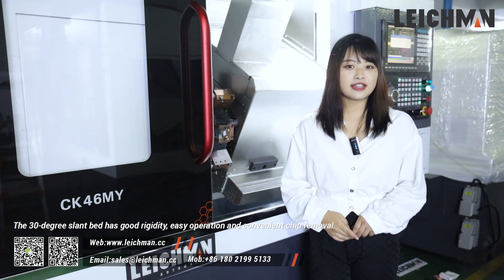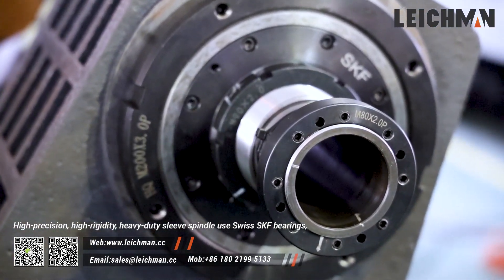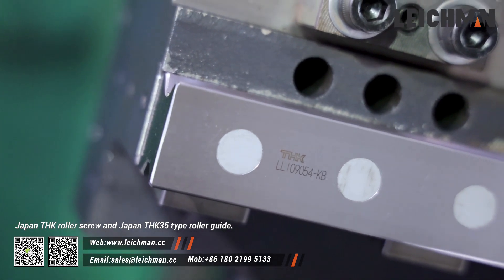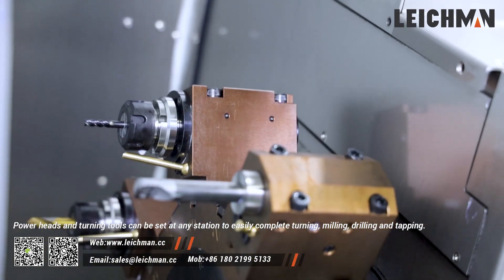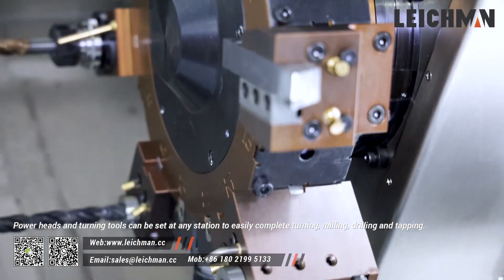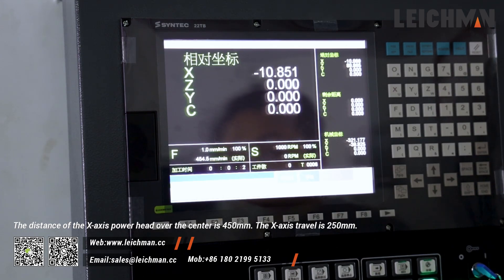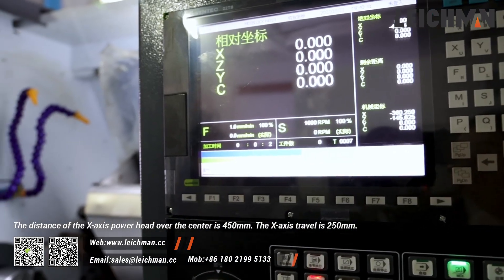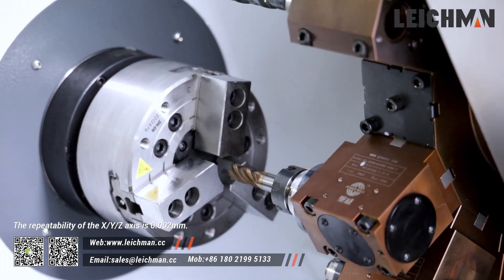Show you excellent details of CNC turret lathe machine CK46MY